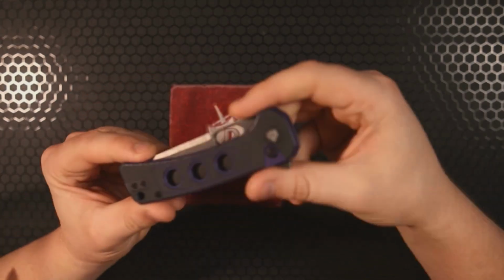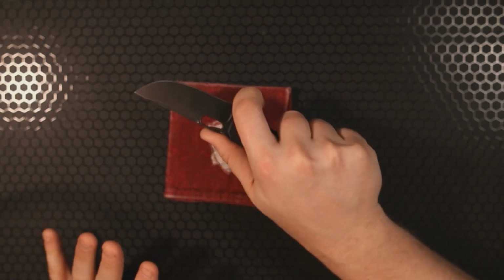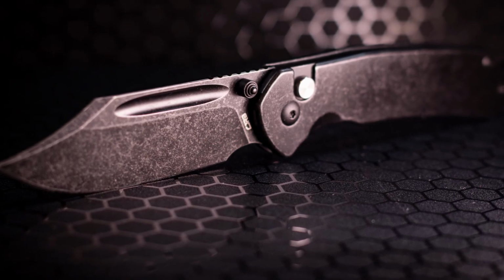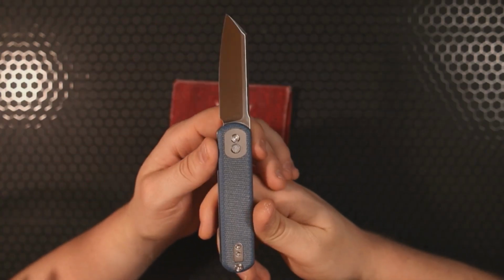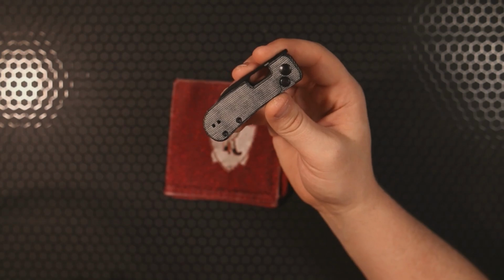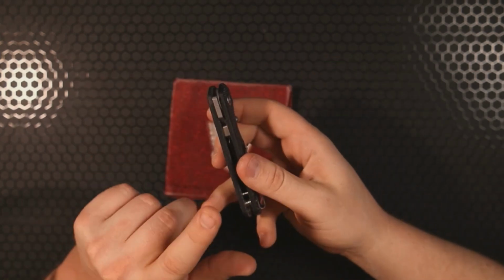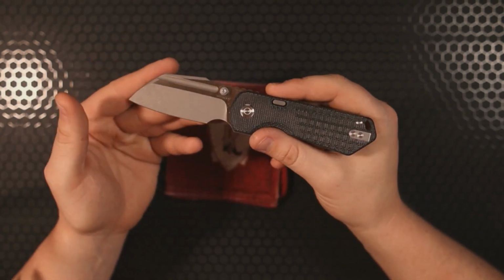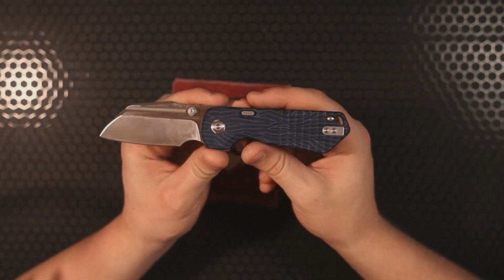These Button Lock Knives Won't Break The Bank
New Arrivals From Trusted Retailers